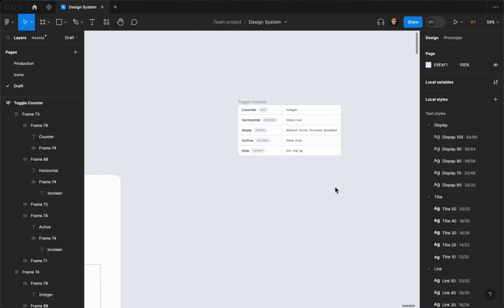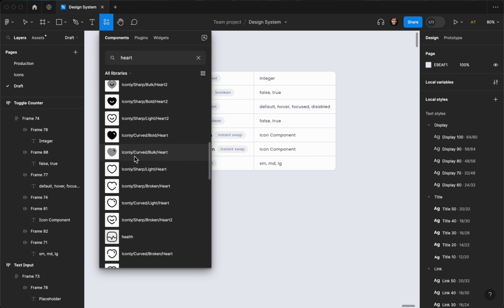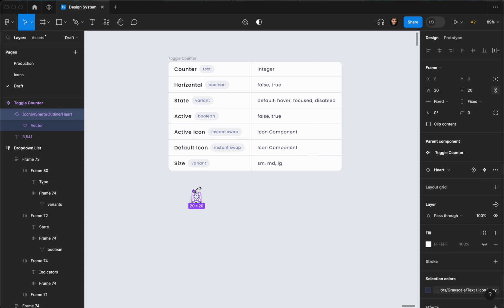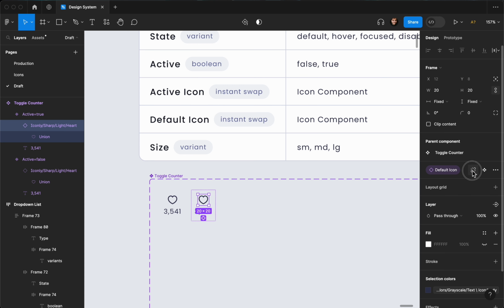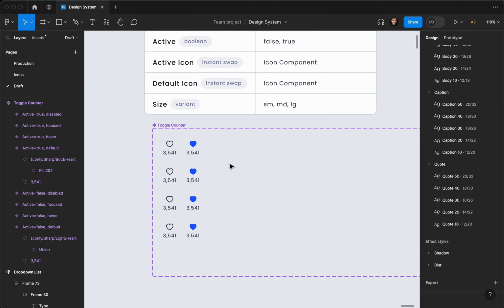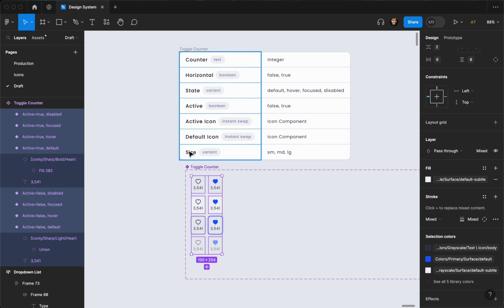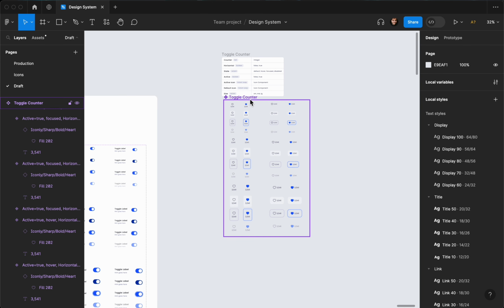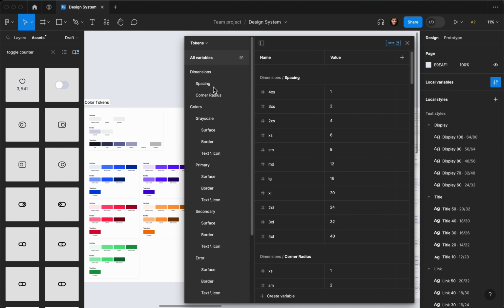Design System Magic: Creating a Toggle Counter in Figma Made Easy via Variables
In this video, we'll be building a toggle counter in Figma using variables!

Toggle counters are a really common design pattern and they're perfect for use in Figma because they're so adaptable. In this video, we'll be using variables to create the toggle counter's layout and components, and we'll also be creating a design system so that we can reuse the toggle counter's design throughout our project. So if you're looking to learn how to create a toggle counter in Figma, watch this video!

Welcome to another in-depth Figma tutorial where we uncover the process of creating a Toggle Counter using Variants and Variables. Learn how to design this essential UI element for your design system with the full power of Figma's tools.

Whether you're a beginner or an experienced designer, this tutorial will equip you with the skills needed to create dynamic and interactive toggle counters.

Timestamps:
0:00 - Introduction
1:40 - Creating the Component
3:35 - Adding Text & Instant Swap Properties
5:55 - Creating Active State Variant
6:48 - Creating Different States
7:54 - Styling the States
10:11 - Horizontal Mode
11:14 - Adding Size Variants
12:03 - Testing the Component
13:30 - Design System Progress So Far

We're here to learn and grow in the world of Figma together!